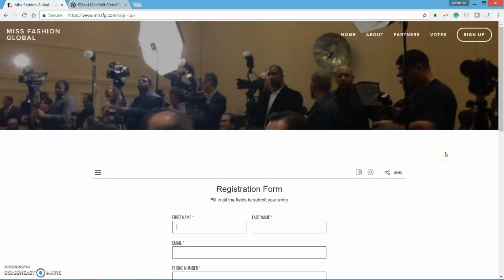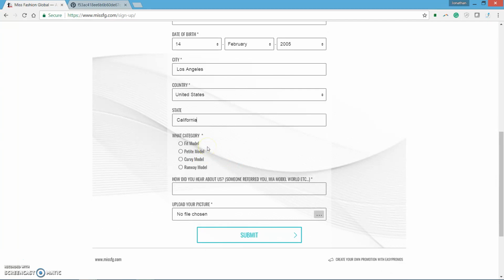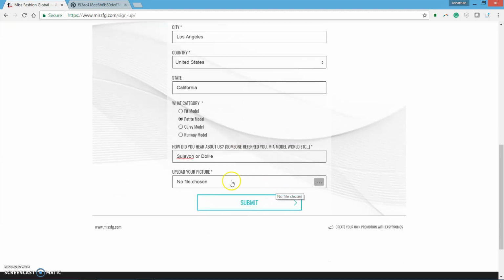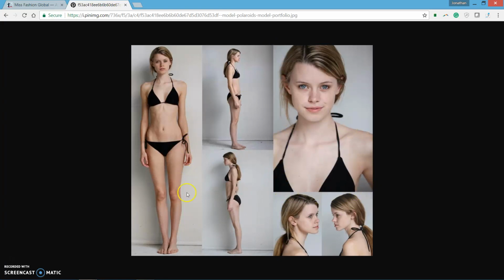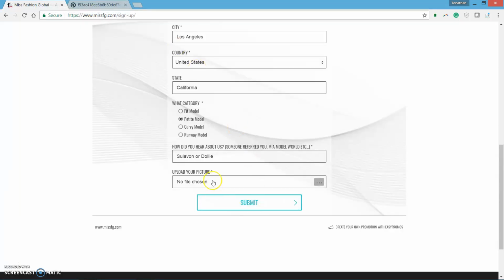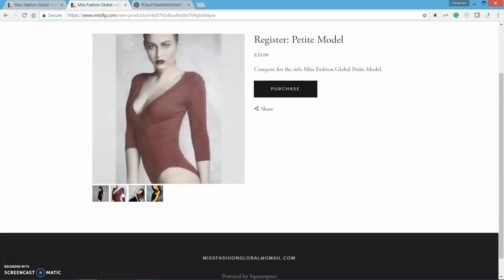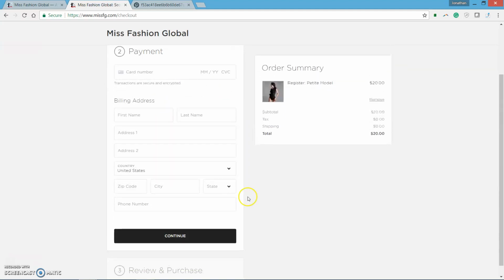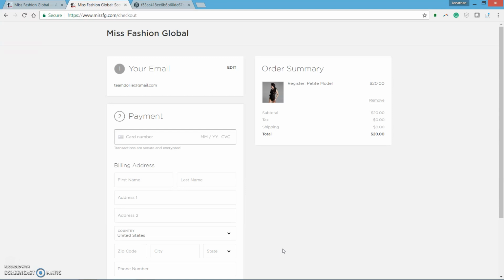How To Sign Up To Compete For Miss Fashion Global (MFG)!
A step-by-step guide on how to sign up with Miss Fashion Global as a competitor with former National Titleholder turned Account Executive.